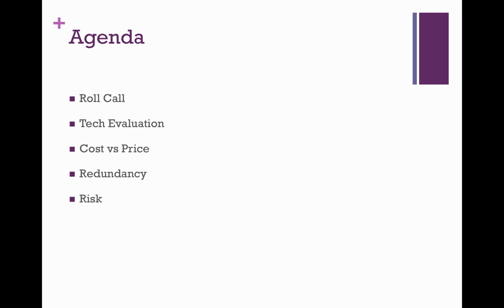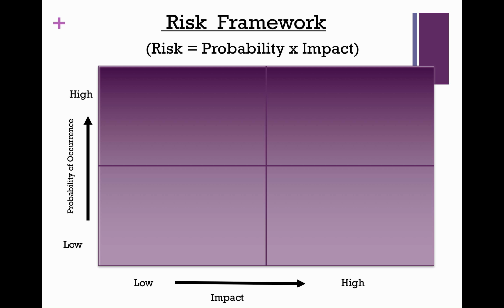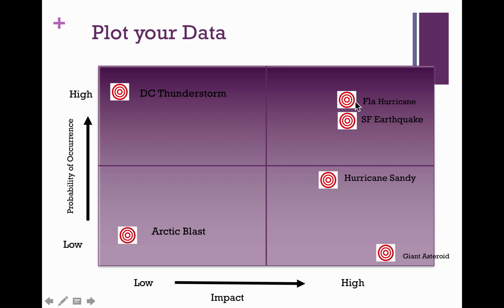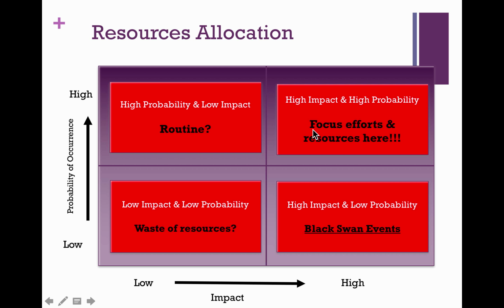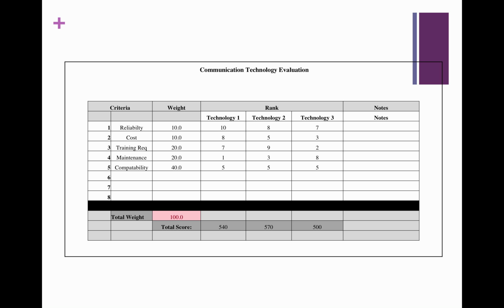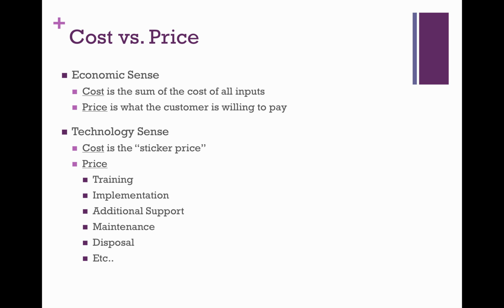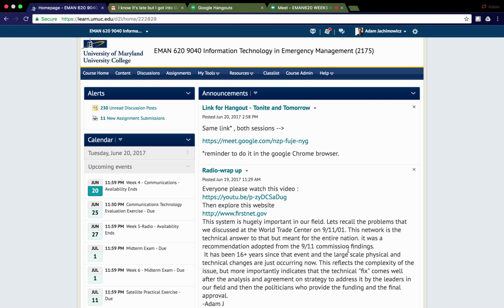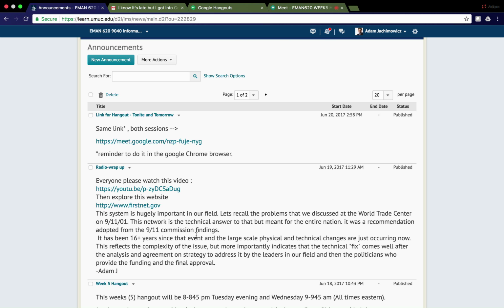Eman620summer17week5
Recording of hangout session